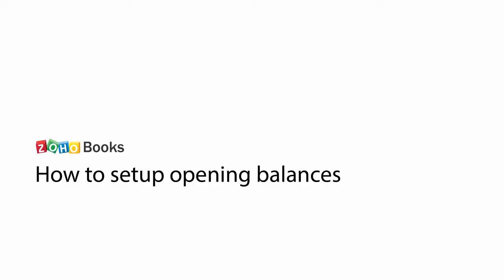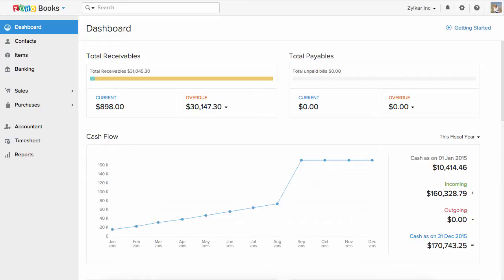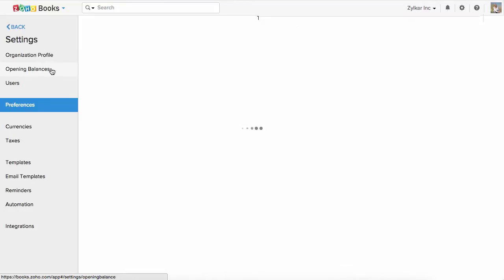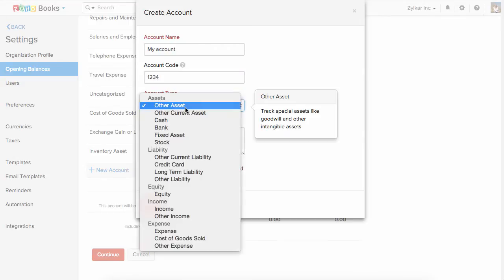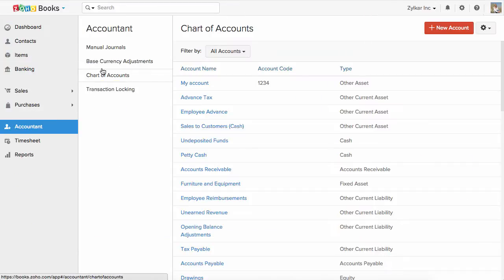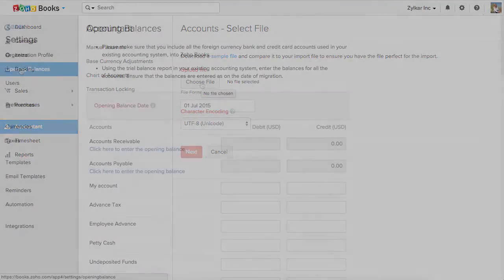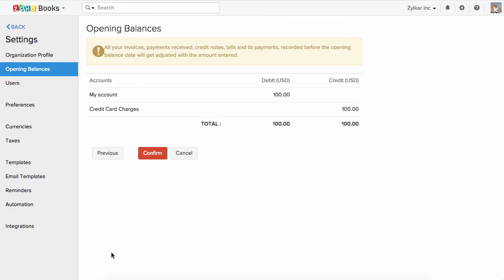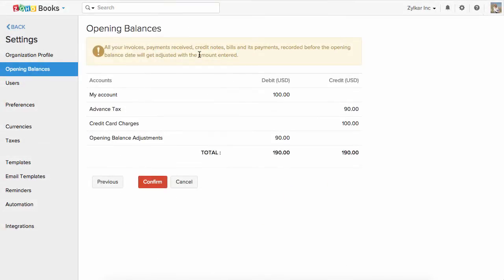How to setup opening balance in Zoho Books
Zoho Books, an online accounting application that takes care of the accounting needs of your business. A Zoho Books expert will help you to setup opening balances in your Zoho books account. The opening balance is the balance that is carried forward from the end of one accounting period to the beginning of a new accounting period.